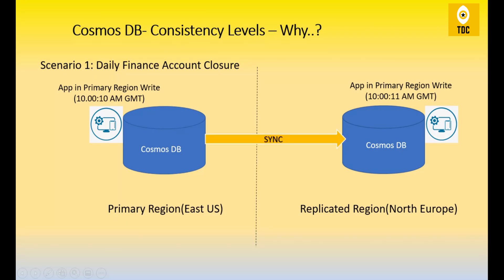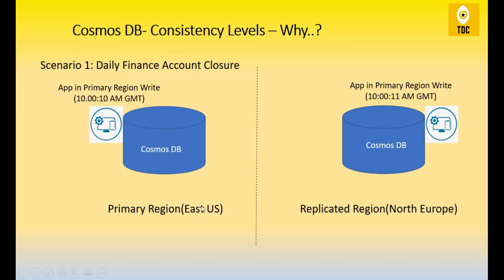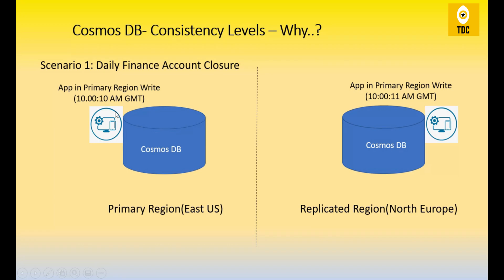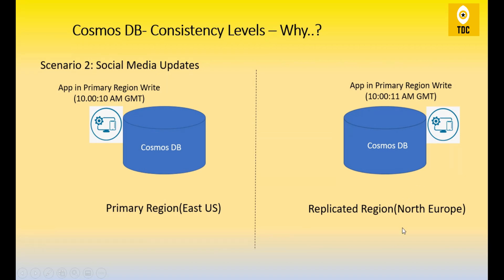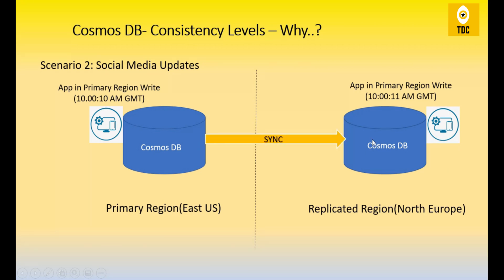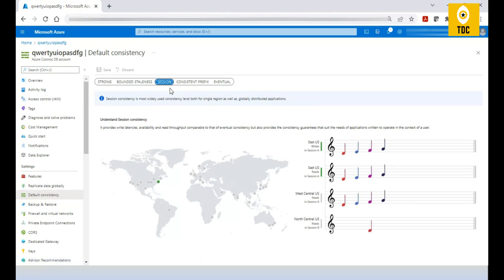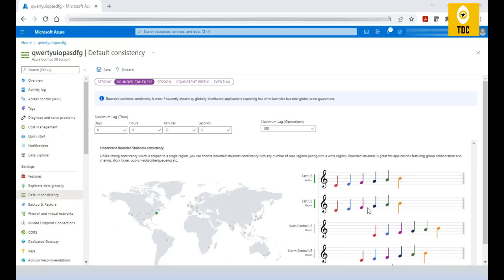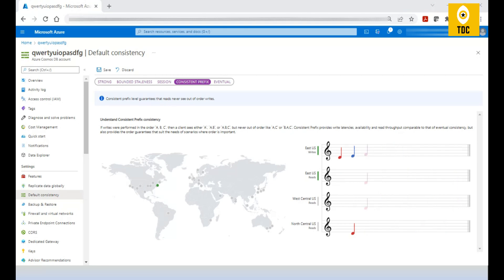Azure Cosmos DB - Consistency Levels (#20)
In this video we will know about different consistency and also understand when to choose which consistency